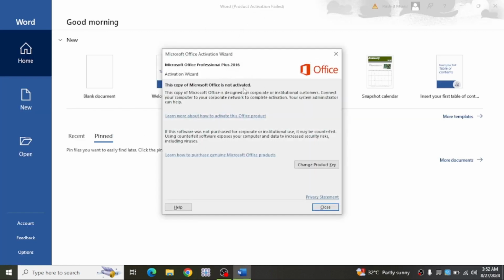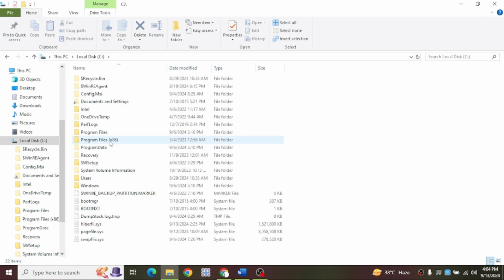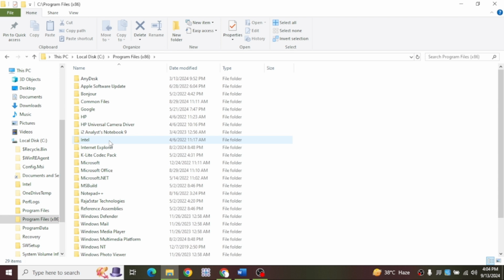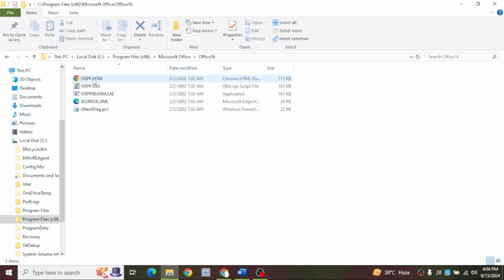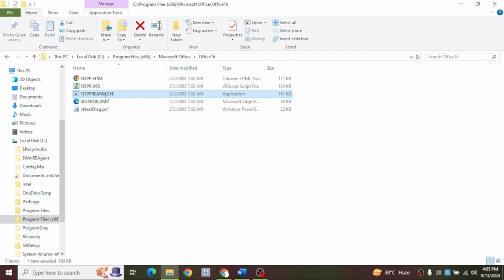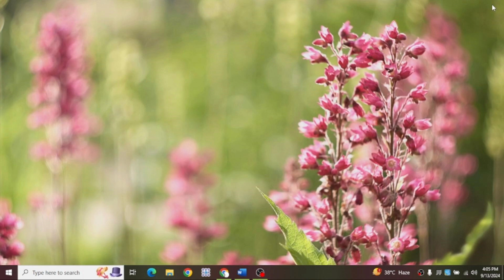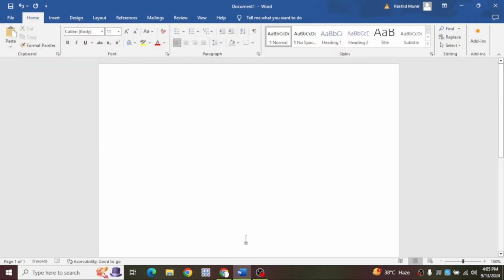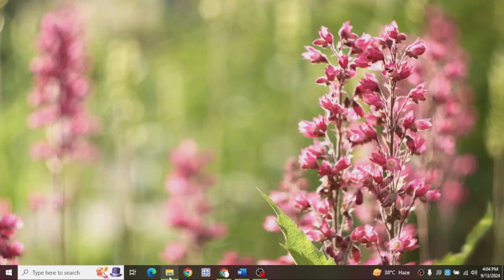This Copy of Microsoft Office is Not Activated | 100% WORKING SOLUTION [2025]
NordVPN.

Discover how to fix the "This copy of Microsoft Office is not activated" error with this 100% working solution. This video will guide you through the activation process to ensure your Office suite is fully functional.